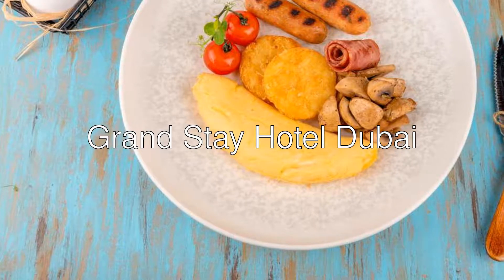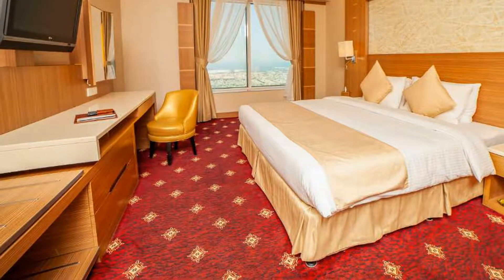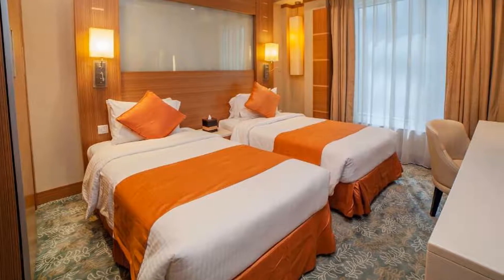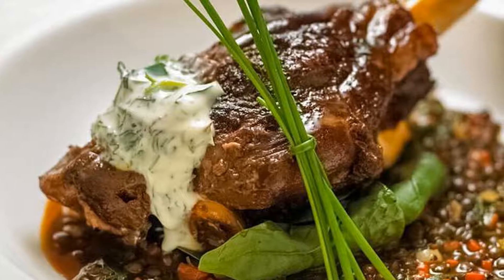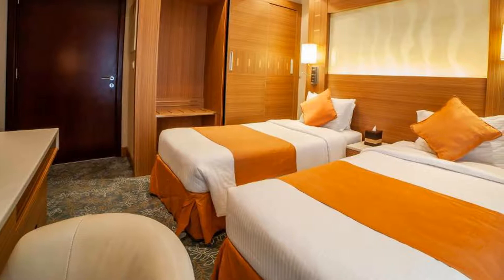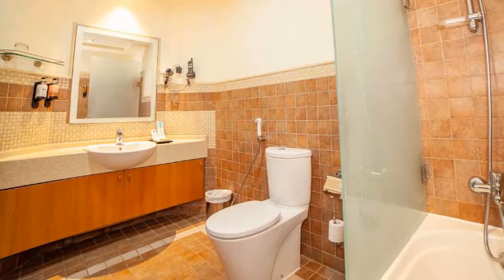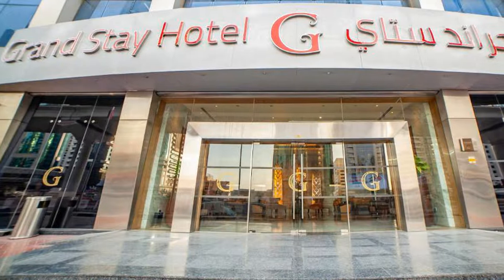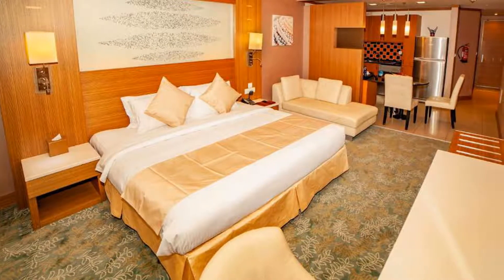🏨 Grand Stay Hotel Dubai Review 2022. Dubai, United Arab Emirates